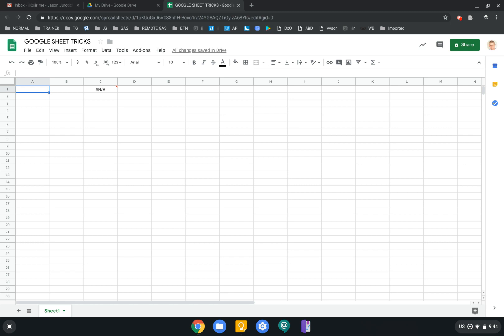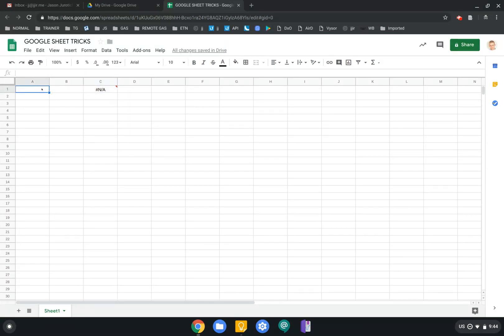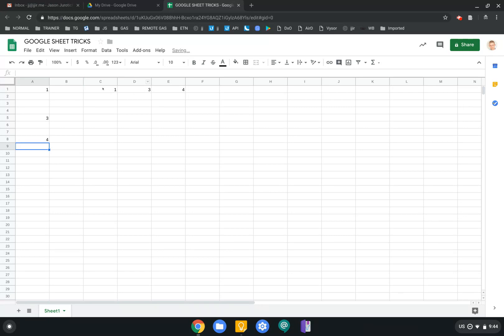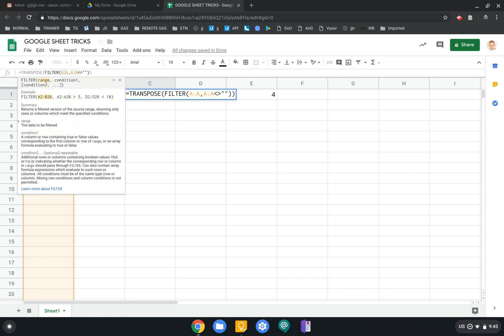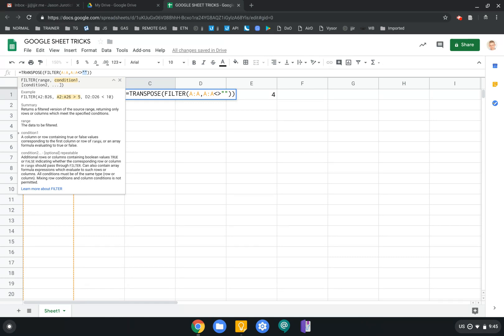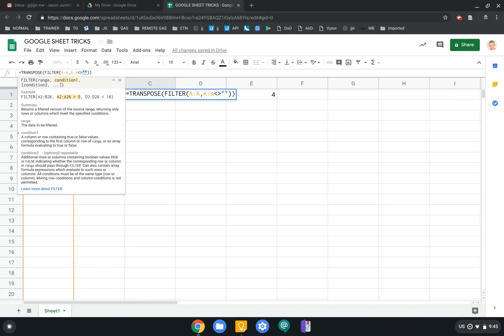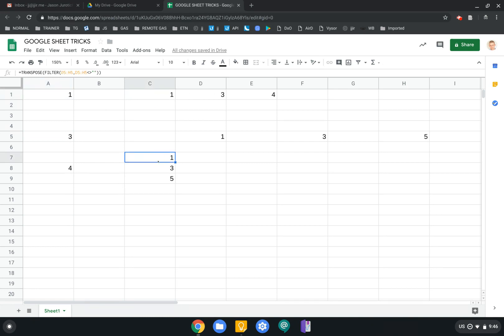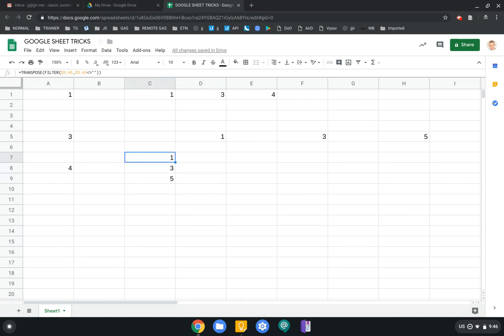GOOGLE SHEETS TRICK 2: TRANSPOSE WITHOUT SPACES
In this video I show how to transpose without spaces in Google Sheets.